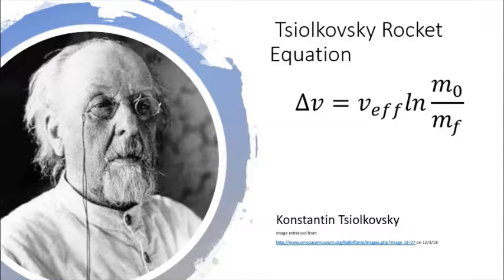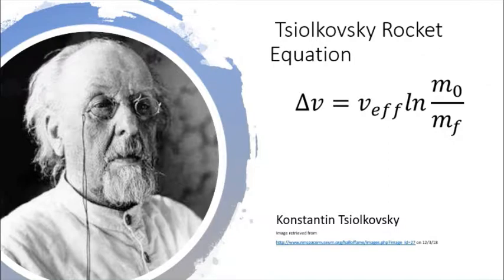Spirit of Apollo Episode 7 The Moon Landing Was Staged!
In this series of videos, a physics teacher talks about the Apollo missions and space exploration, while documenting the construction of a LEGO Saturn V model.  Episode 7 explains why we use multi-stage rockets to put things in orbit.